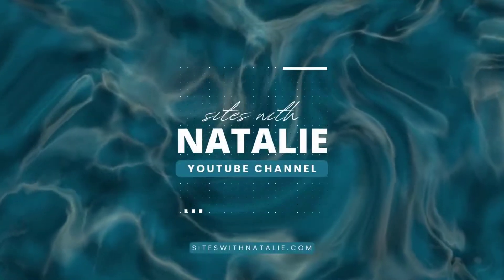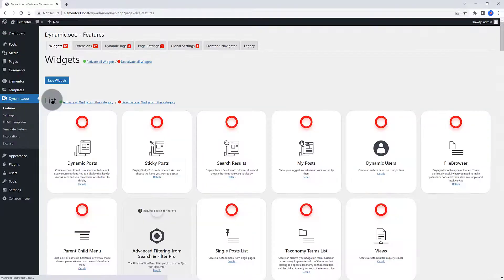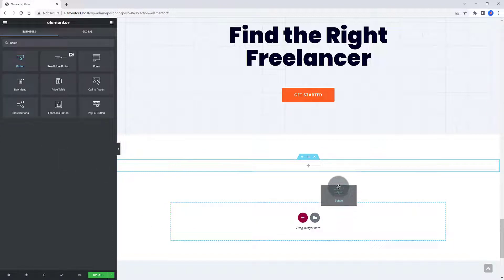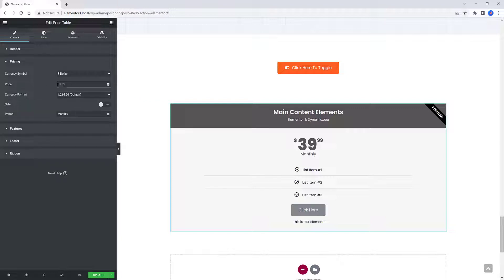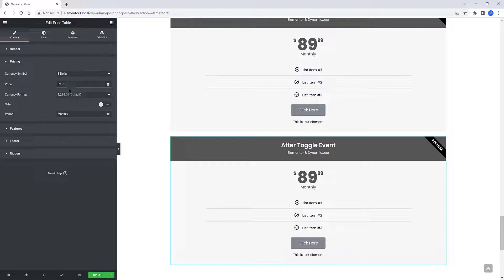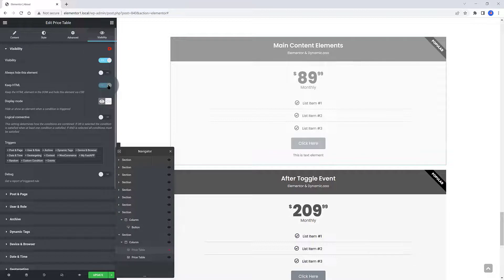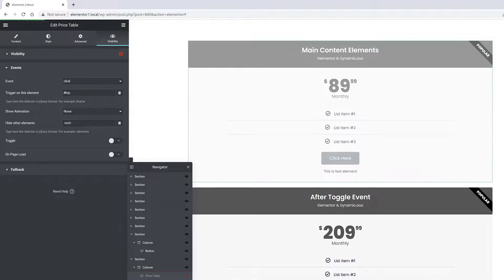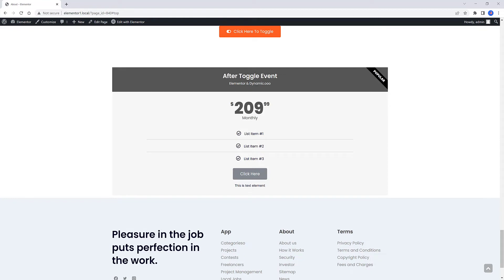How To Use Elementor Dynamic Conditions: A Tutorial For Beginners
📩 Want More WordPress Tips? Join my free newsletter!
Are you an Elementor user who wants to take your website design and functionality to the next level?
In this tutorial video, we will show you how to use Elementor Dynamic Conditions - a powerful feature that allows you to customize the visibility of your website elements based on specific conditions.
We will guide you through the step-by-step process of setting up dynamic conditions, such as displaying certain elements only to logged-in users or showing different content based on the user's location or device.
With our expert tips and easy-to-follow instructions, you'll be able to create a dynamic and personalized website that will engage and convert your visitors.
Whether you're a beginner or an experienced user of Elementor, this video is perfect for anyone looking to enhance their website's functionality and user experience.
 So, let's get started and learn how to use Elementor Dynamic Conditions today!